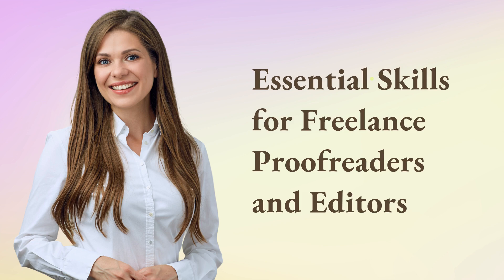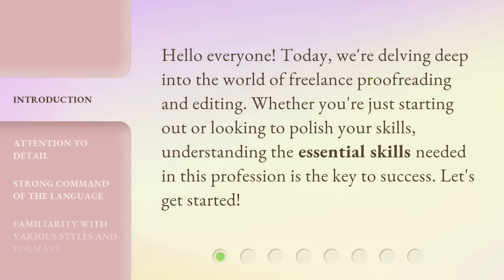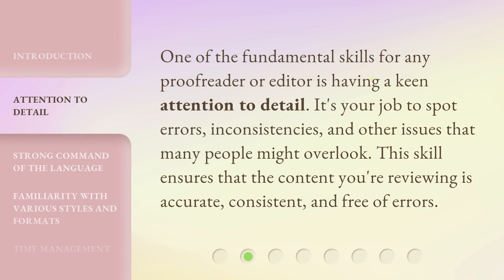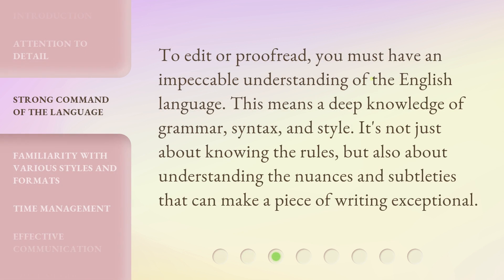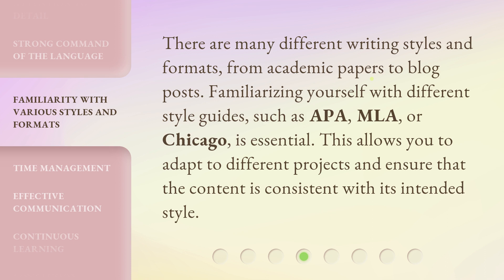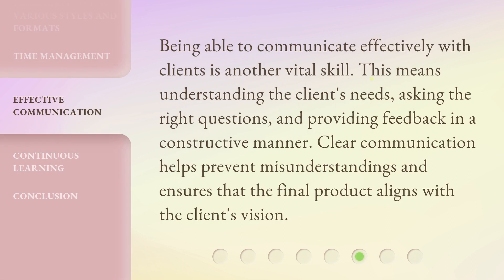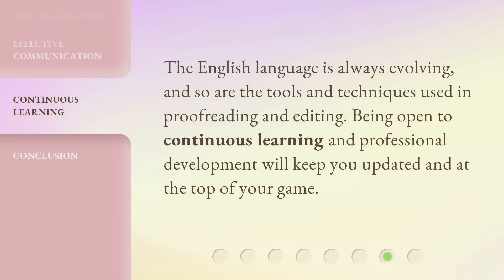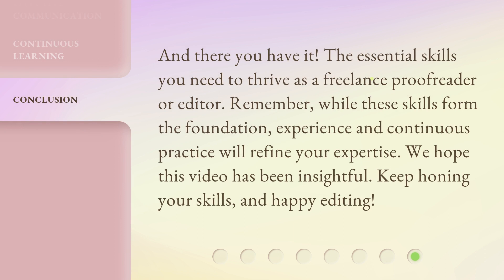Essential Skills for Freelance Proofreaders and Editors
Mastering the Art of Freelance Proofreading and Editing • Discover the essential skills needed to excel as a freelance proofreader and editor. From attention to detail and command of language to time management and effective communication, this video covers everything you need to know to succeed in this profession.

00:00 • Introduction - Essential Skills for Freelance Proofreaders and Editors
00:27 • Attention to Detail
00:50 • Strong Command of the Language
01:12 • Familiarity with Various Styles and Formats
01:37 • Time Management
01:53 • Effective Communication
02:16 • Continuous Learning